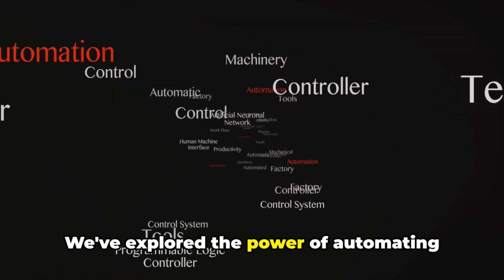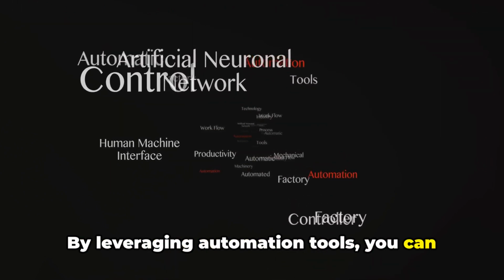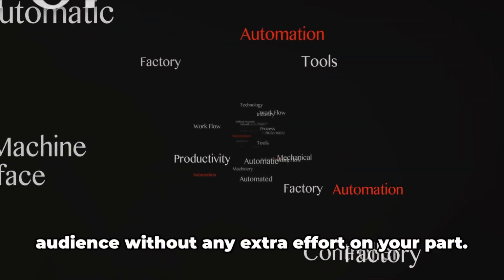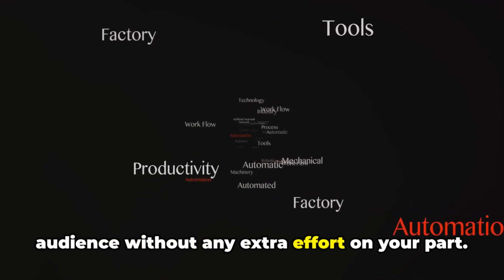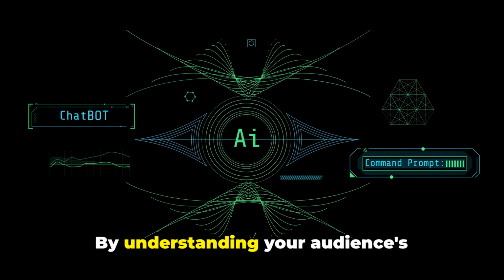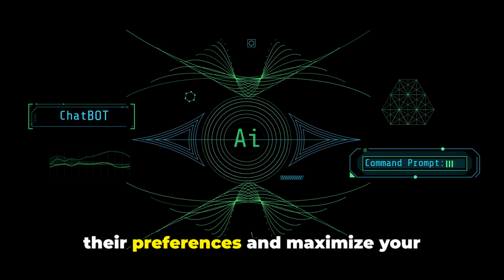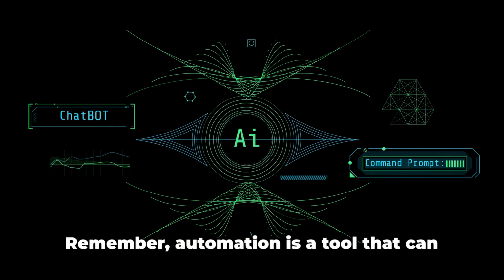Niche Automation for Beginners: Tips and Tricks for Successful YouTube Channels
In this video, we'll share some niche automation tips and tricks for beginners that will set your channel up for success in 2024 and beyond. Start earning money online with these strategies!
In this channel, we show you how to make money online fast, whether it is from a faceless YouTube channel or an income from other sources.